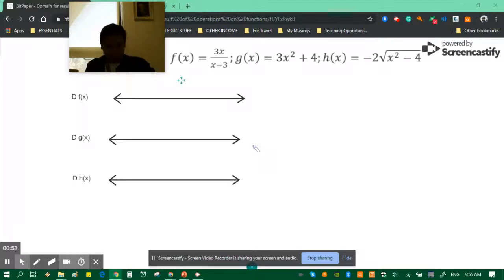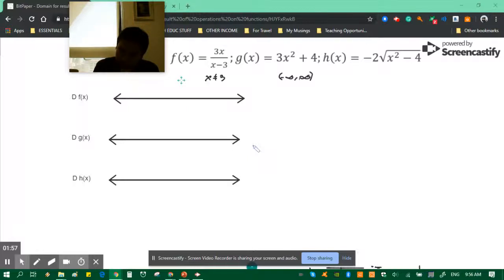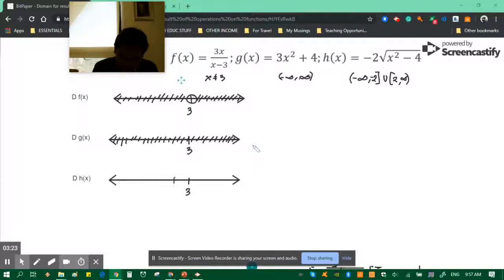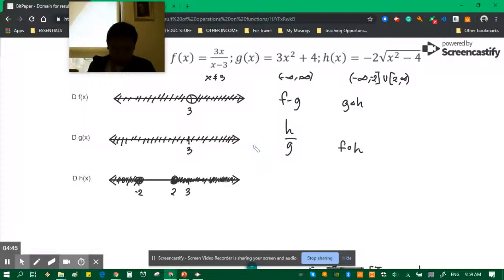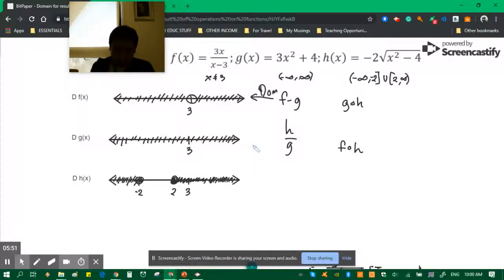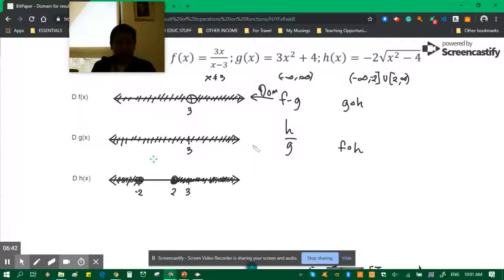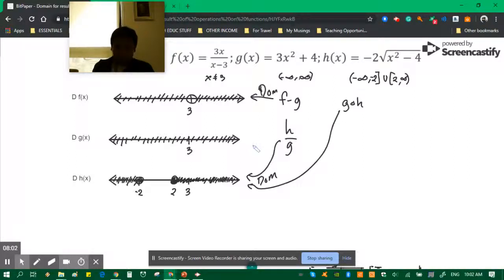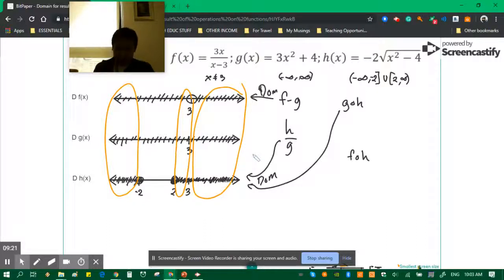GENMATH 1 Operations on Functions Part 3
This video serves as the lecture part for Operations on Functions of ABM11E's GENMATH class.